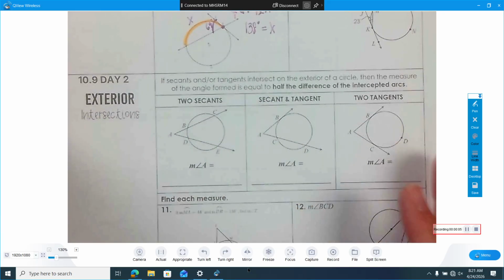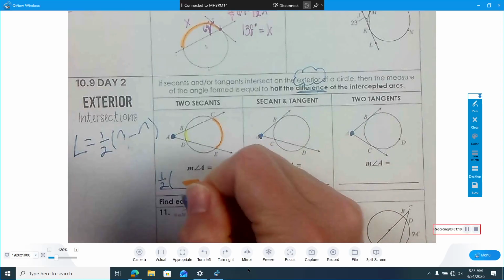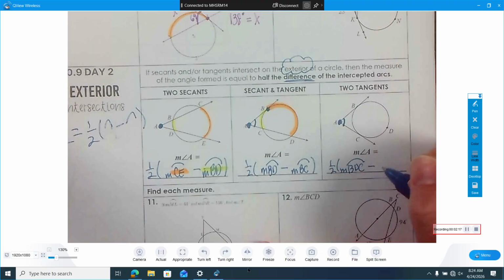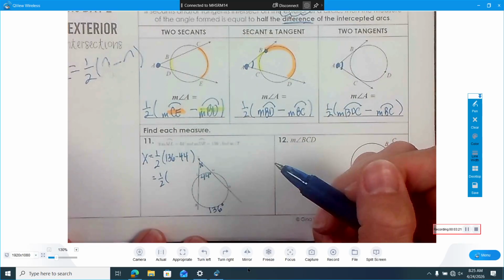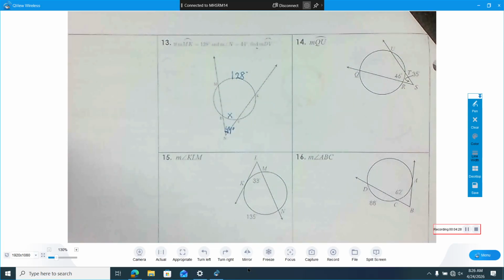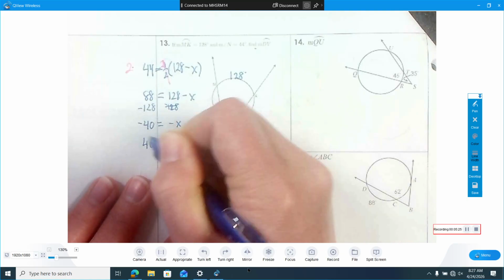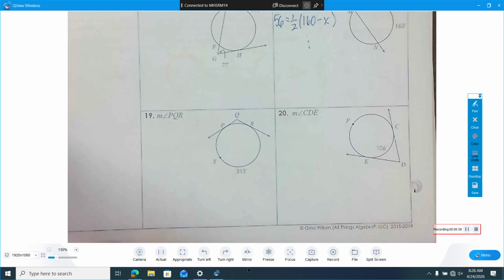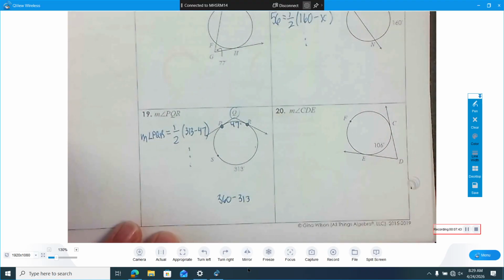10.9 Day 2 More Arcs & Intersecting Chords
10.9 Day 2 More Arcs & Intersecting Chords